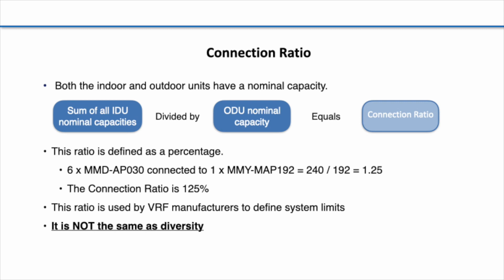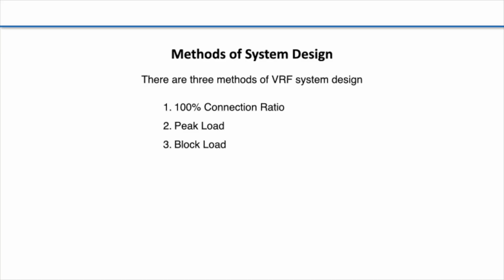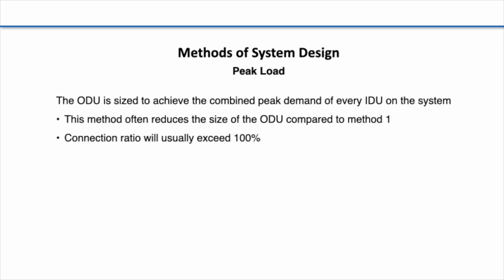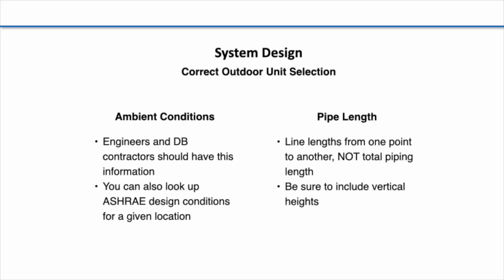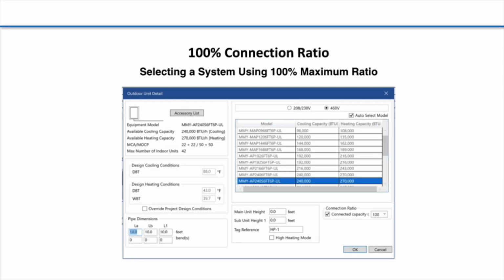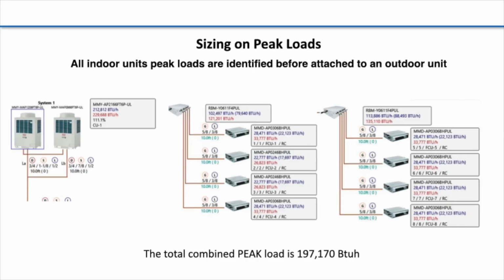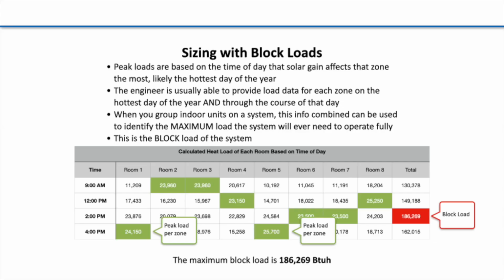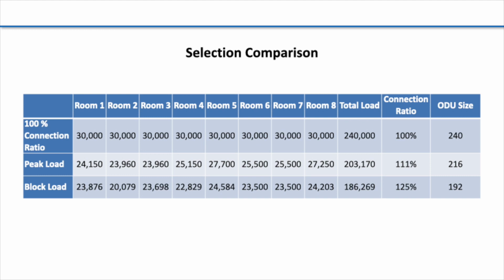VRF 201: The Difference Between Connection Ratio and Diversity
In this video, I explain that connection ratio is NOT the same as building diversity, I go over the different ways to size a VRF system, and why sizing to block load is the best way to select an optimized, efficient VRF system.